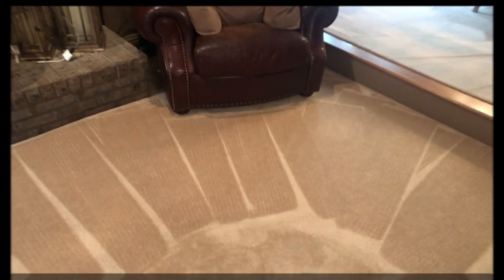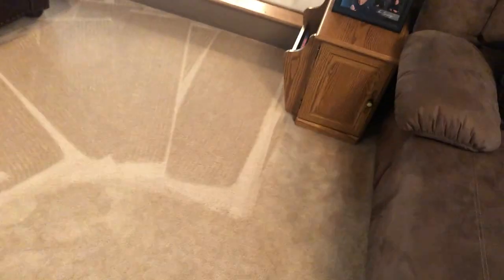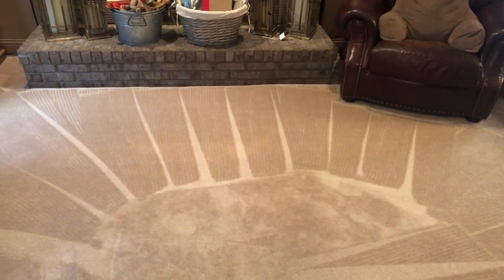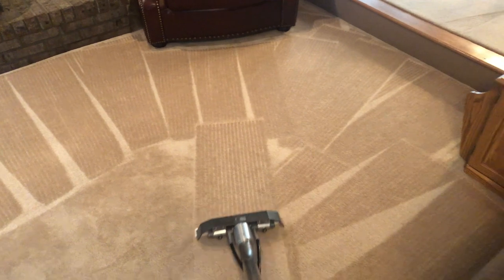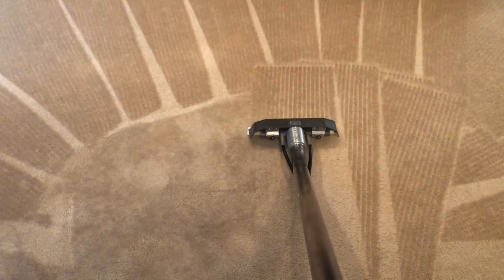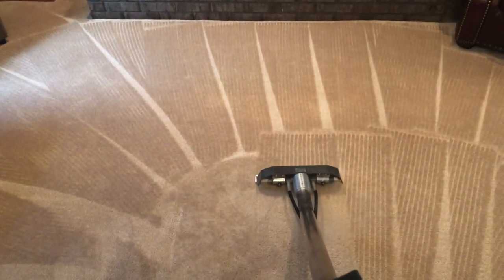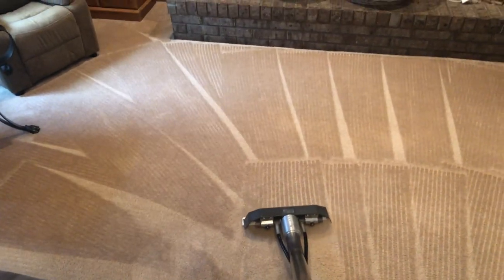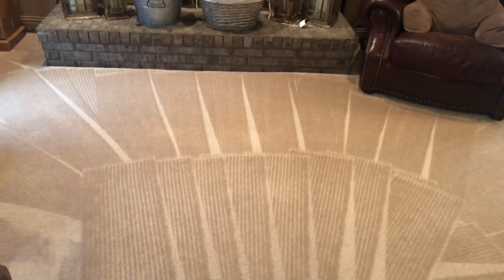Cleaning Lots Of Carpet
I try to get back to everyone who takes the time to comment.